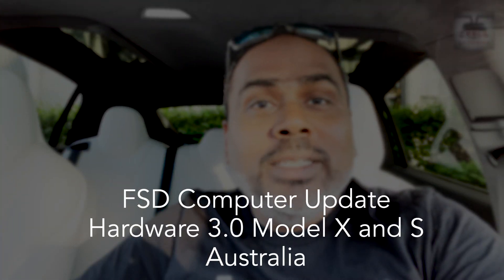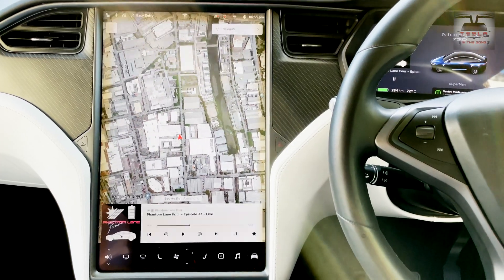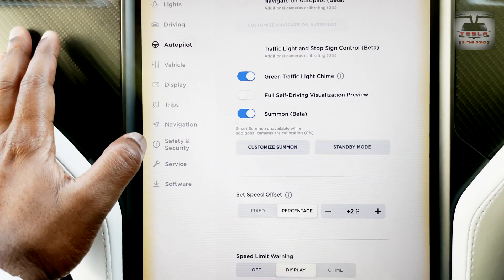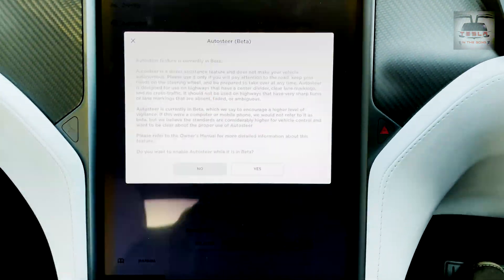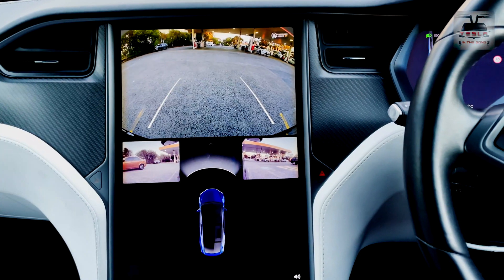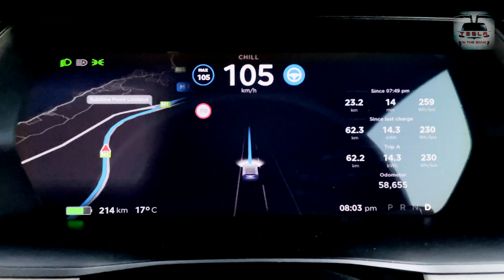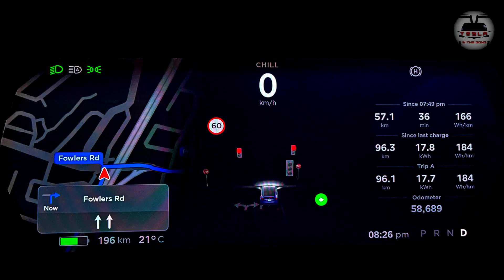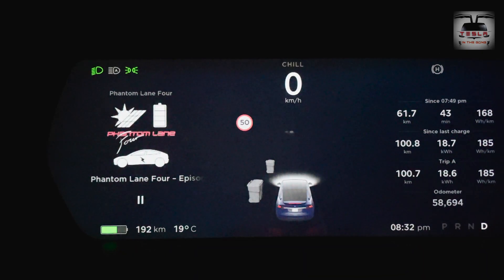MASSIVE CHANGE | FSD Computer Upgrade | HW3.0 Tesla Model X and S | Australia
In this video we see what to expect when your Tesla Model X or S get a Hardware 3.0 FSD Computer Upgrade. The computer is also called Tesla FSD computer or HW 3.0. I am upgrading from HW 2.5 in my 2018 Tesla Model X.

~~~ DONT MISS OUT ON 1500 kms of FREE SUPERCHARGER CREDIT

Instagram : Tesla in the Gong